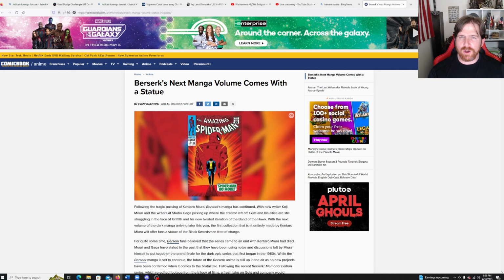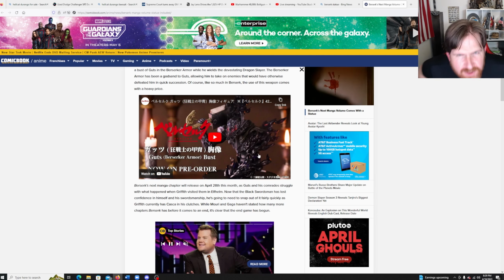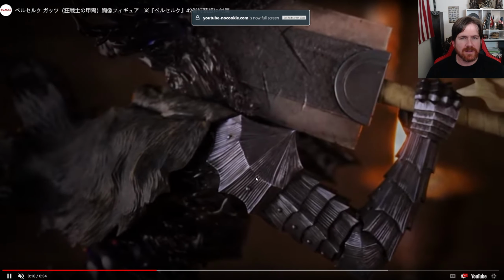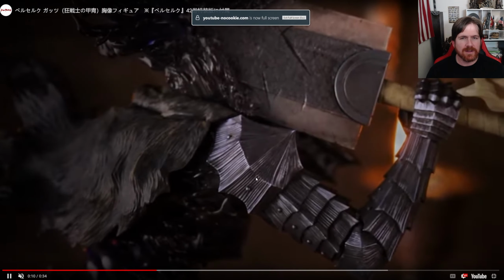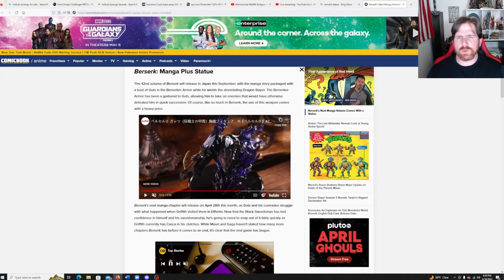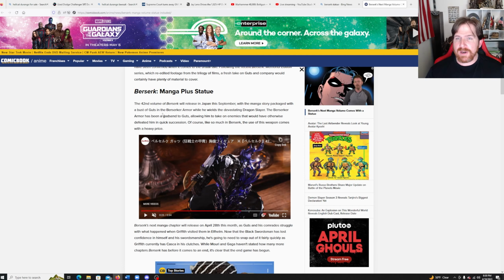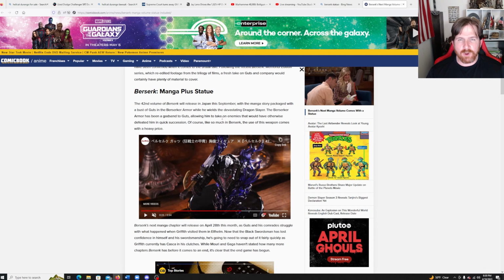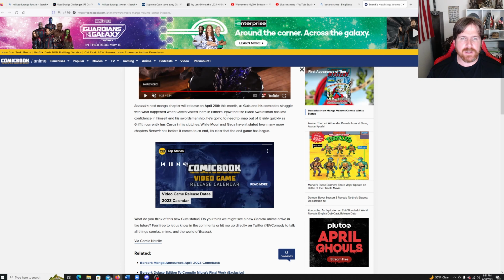Berserk's Next Manga Gets A Guts Statue!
Subscribe to our channel to keep up with us as I work towards a Guinness World Record of 100 humanoid targets destroyed in record time with a 48 pound Dragonslayer sword! Plus entertainment media reviews!
What is the Dragonslayer Challenge and plans for Guinness World Record?